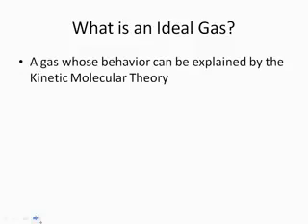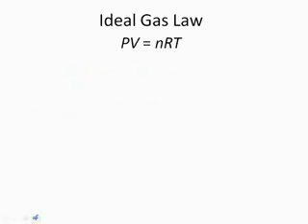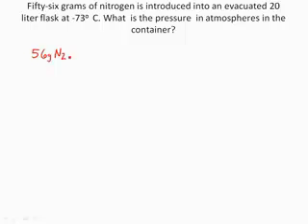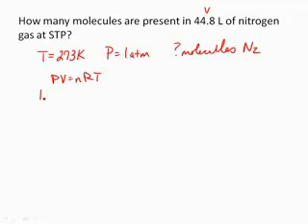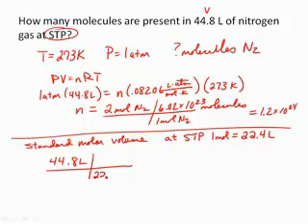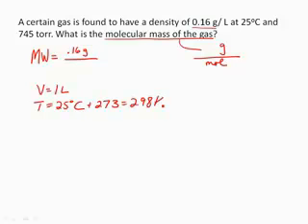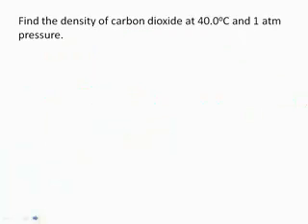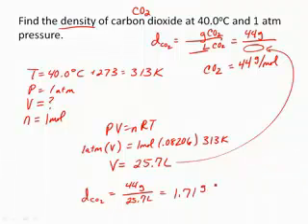ideal gas law